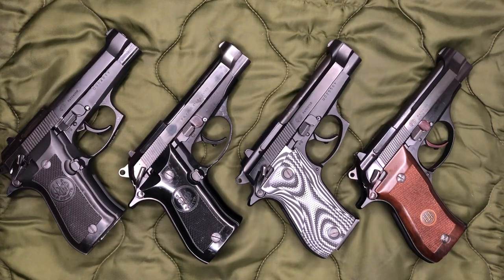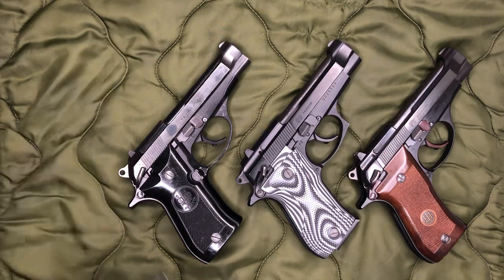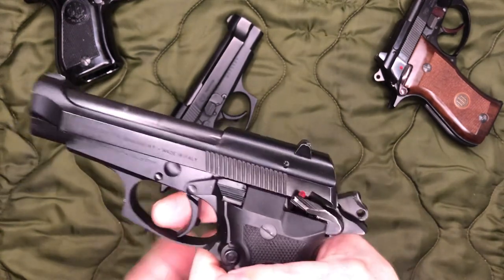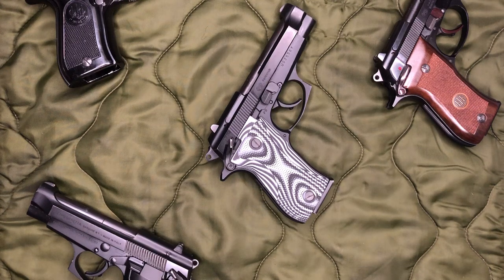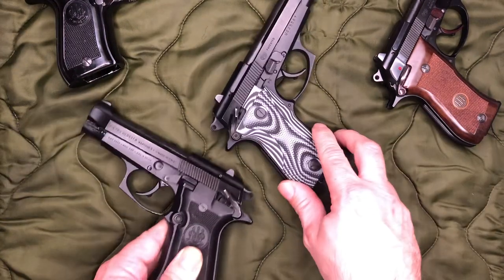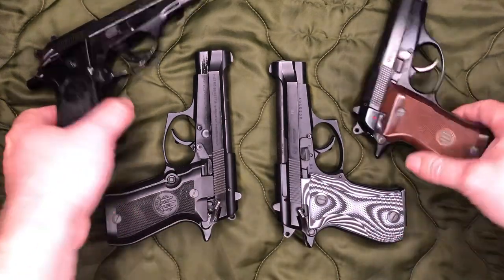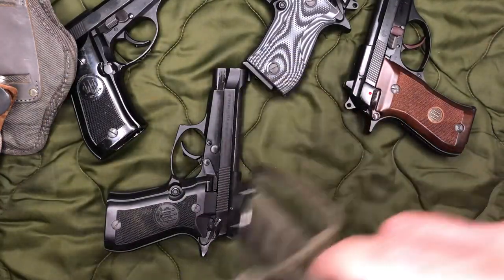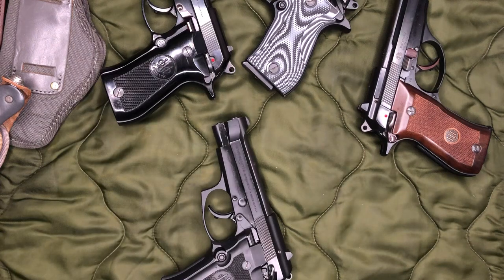Beretta Cheetah Safety Concern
Looking at the safety concern on the Beretta Cheetahs.